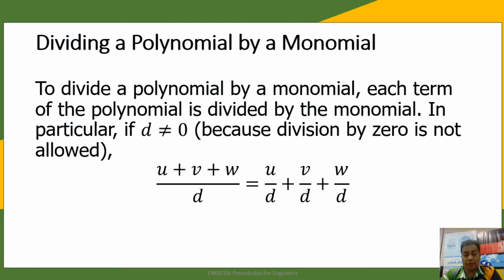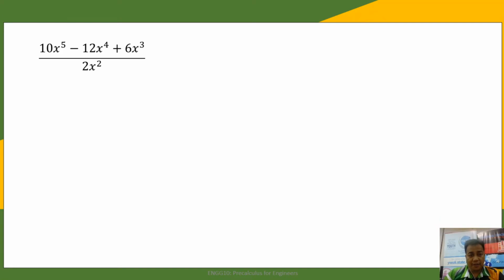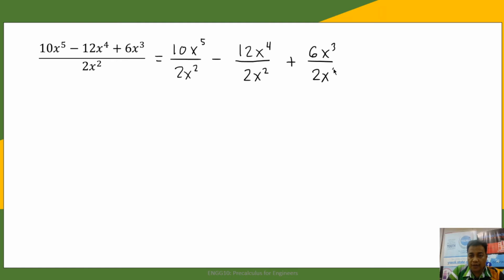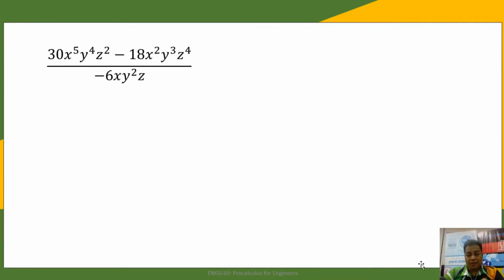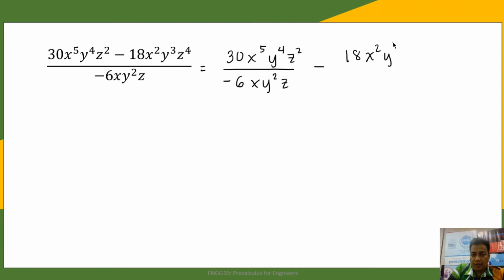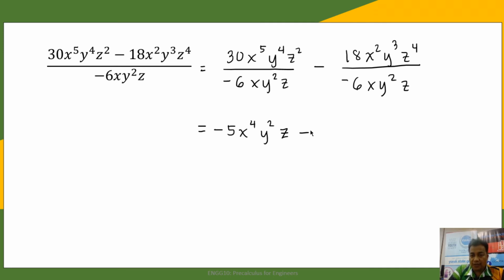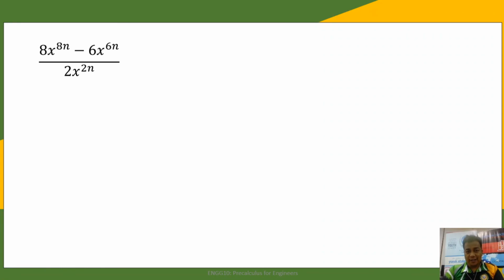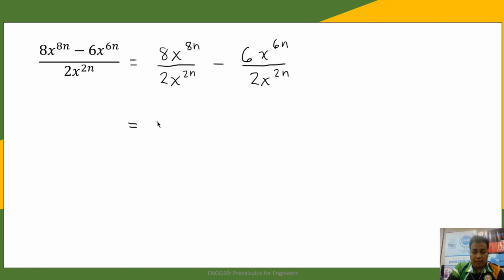Division of a Polynomial by a Monomial | Polynomials | Module 1.3 Part 4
This video talks about how to divide a polynomial by a monomial.
Example problems are also discussed.